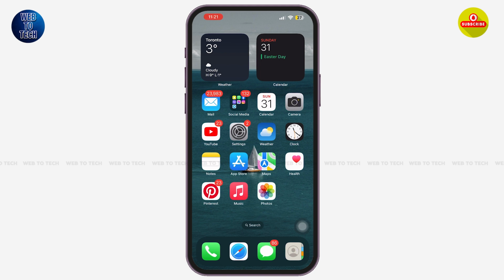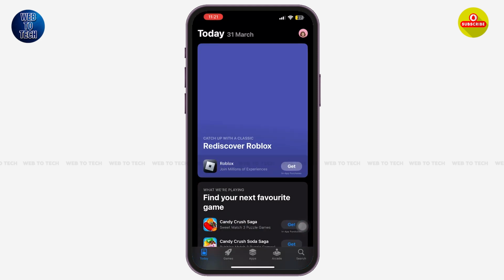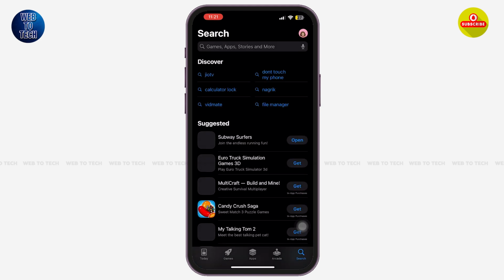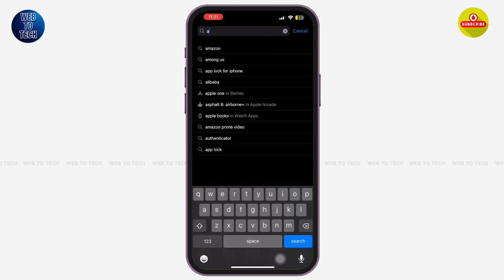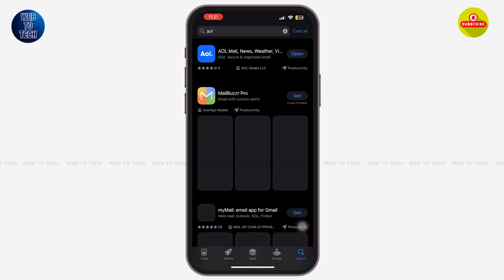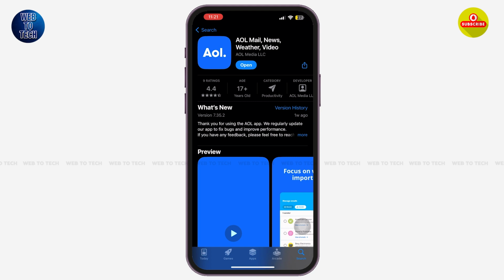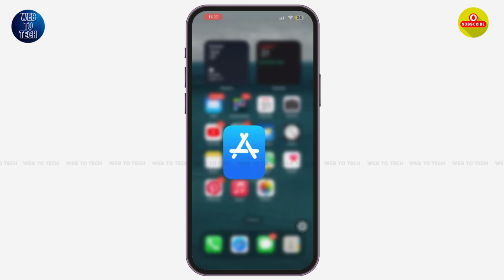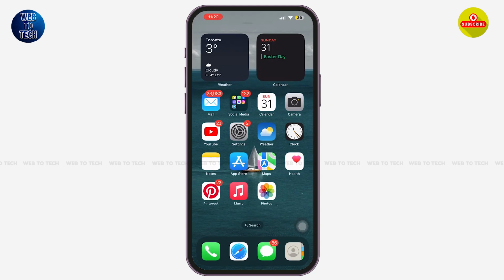How To Update AOL App | AOL Mail App Update 2024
In this tutorial video we are going to show you how you can easily update Aol mail app on your iPhone. Watch the video till end to learnt the process.